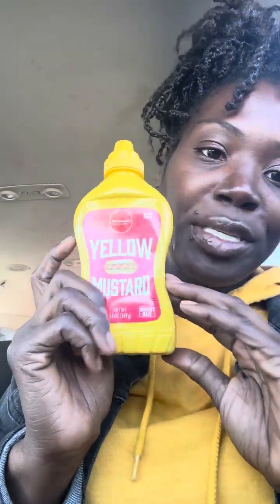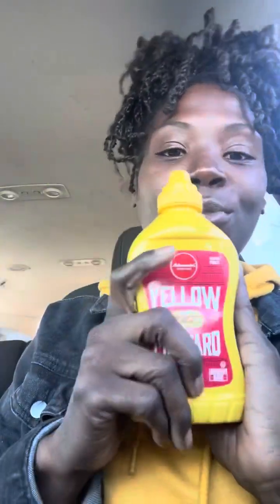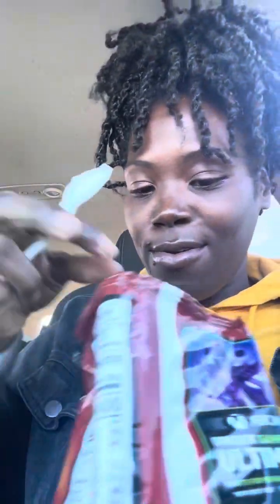How To Eat Sushi 🍱 🍣food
How I eat sushi 🍣 🍱